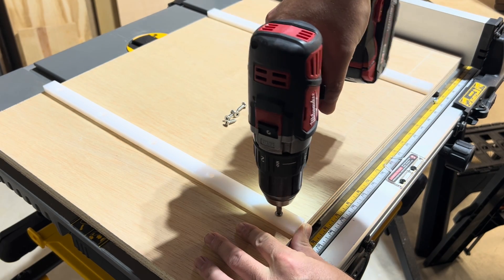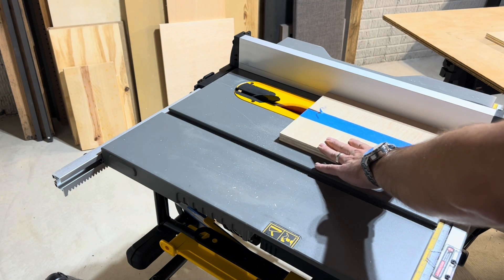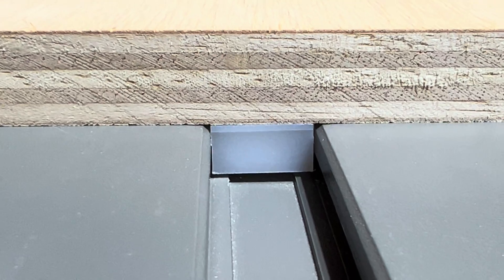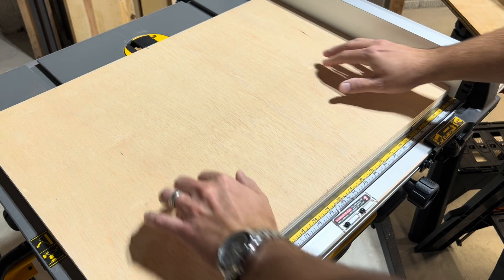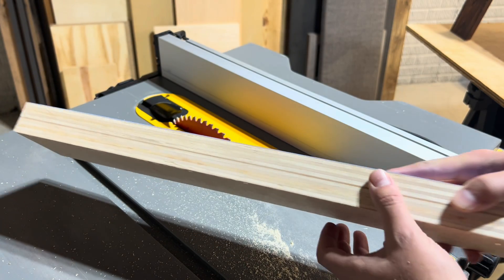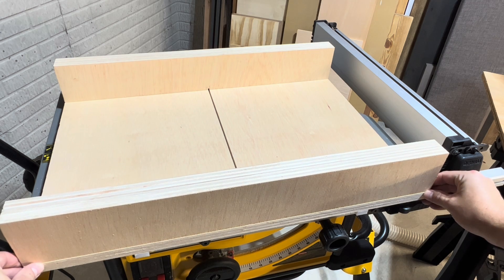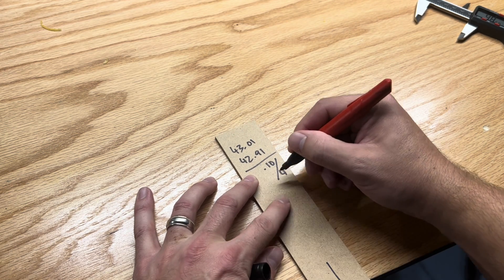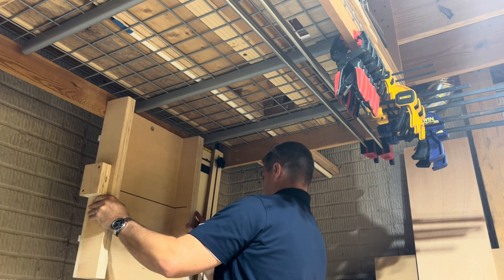Table Saw Crosscut Sled for Beginners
In this video I’m going to show you how to build a simple table saw crosscut sled.  Table saws can be a bit intimidating especially if you’re doing more than rip cuts.  This sled will make your saw more useful, safer, and accurate.

UHMW Runners
Digital Caliper
CA Glue
Paste Wax
2" Screws
Straight Line Jig